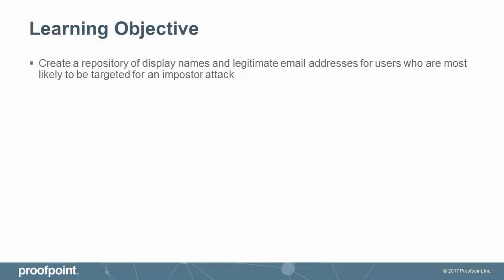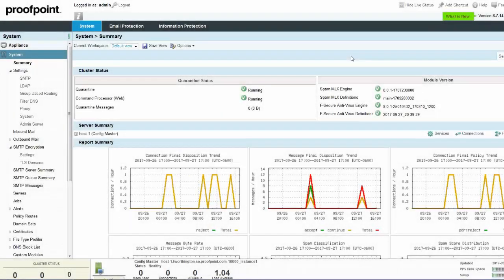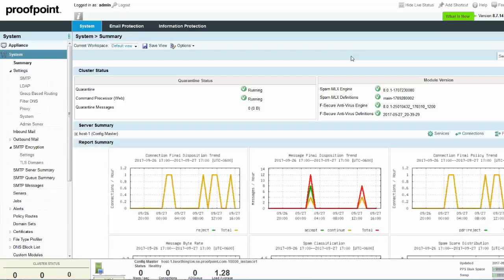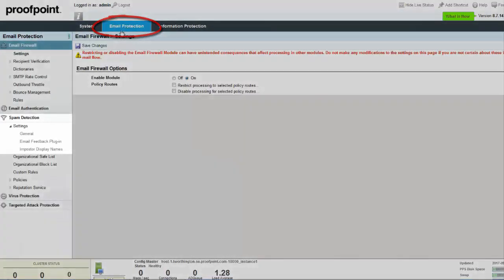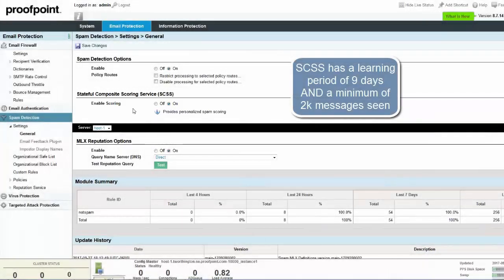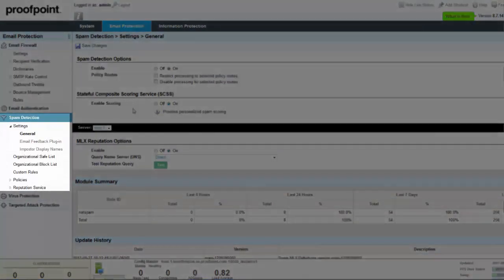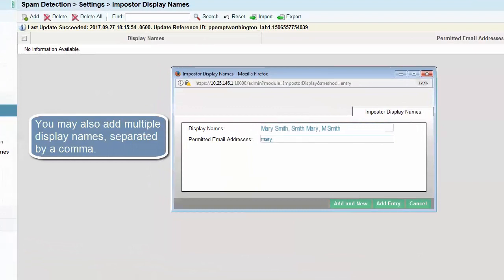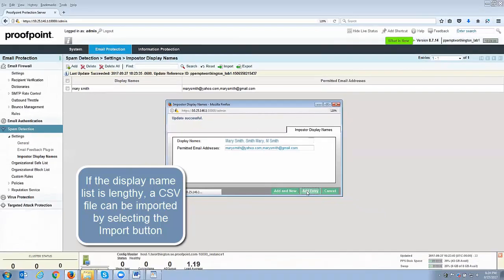Configure Imposter Email Display Name Repository – Proofpoint PPS Tutorial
A repository of email display names allows organizations to protect users who are most likely to be targeted by an imposter attack.

Watch as this video tutorial guides you through the step-by-step process of how to configure a repository of display names. Find out how to navigate the dashboard, learn about Stateful Compositing Scoring Service (CSS), how to identify users and display names, available report summaries, and more.

Protect your most vulnerable people against cyber-attacks with the Proofpoint repository of email display names.

Follow Proofpoint on LinkedIn:   / proofpoint
Connect with Proofpoint on Facebook:   / proofpoint
Follow Proofpoint on Twitter:   / proofpoint